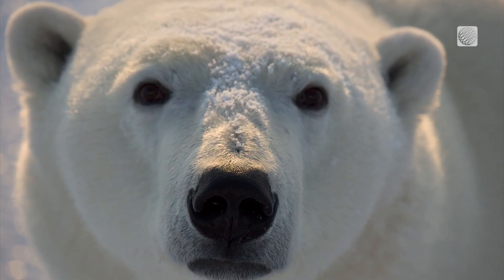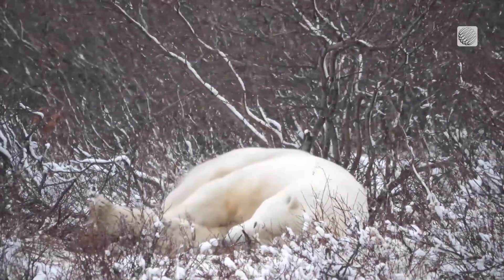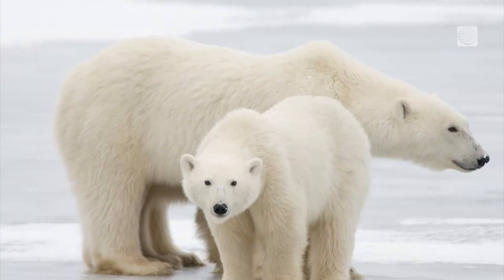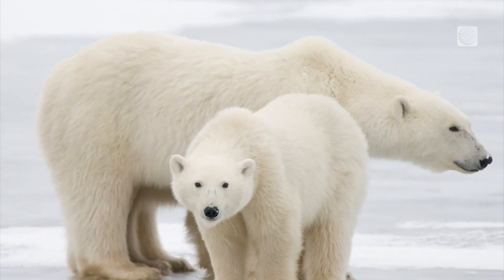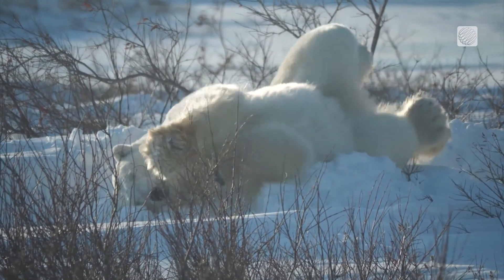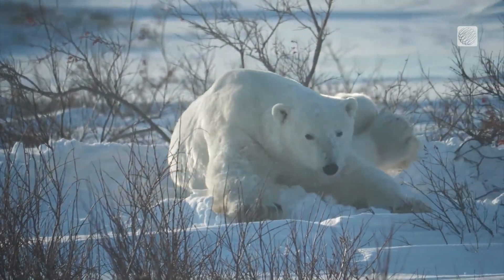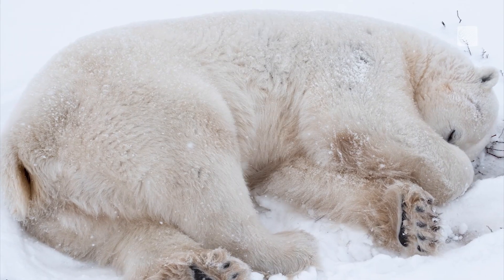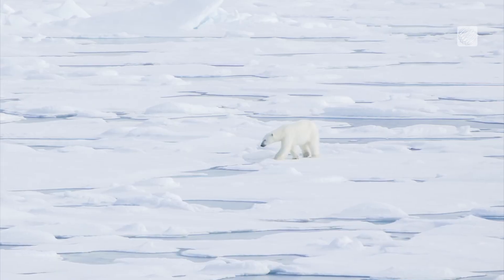Radar Designed for Polar Bear Tracking Is Keeping Canadians Safe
Radar that senses polar bear activity is getting a leg up from AI technology that can fill some of the gaps in the current system. These 'bear-dars' are helping keep northern communities safe from lurking bears.